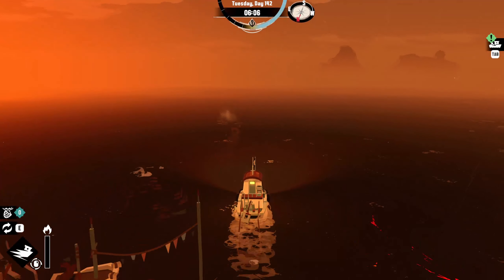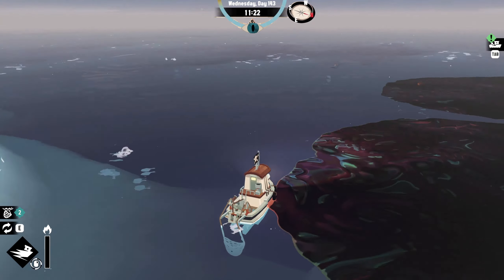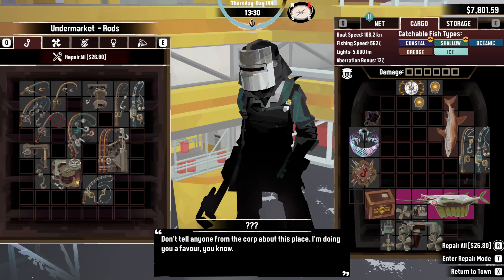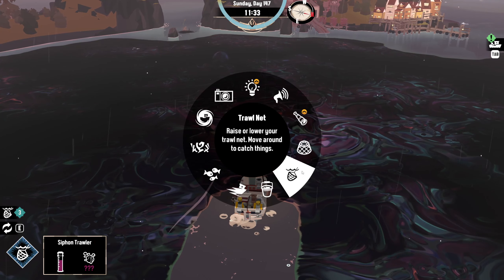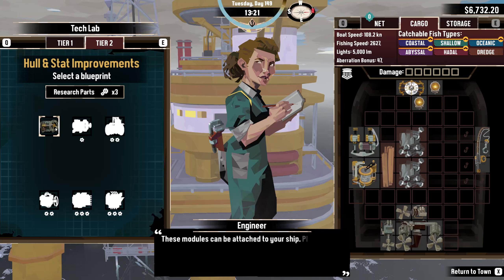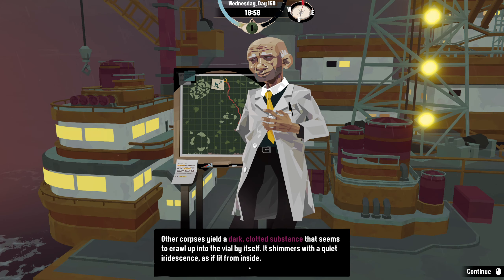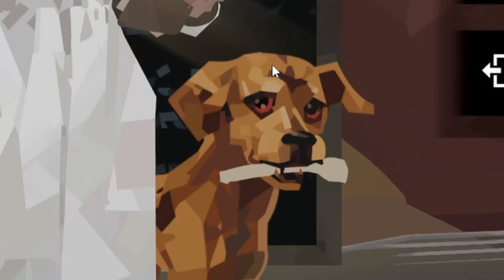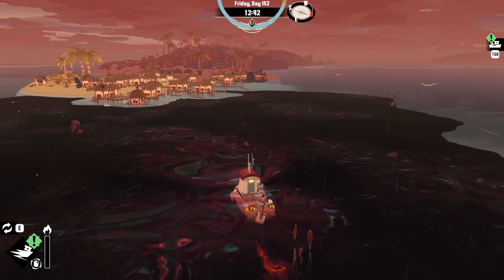The Scientist is HIDING SECRETS! | DREDGE: The Iron Rig (Part 2)